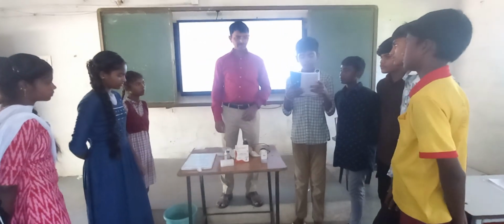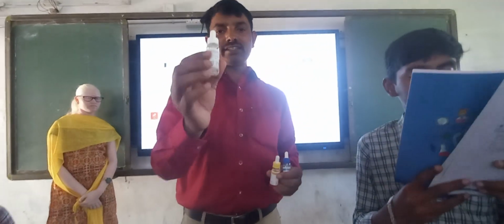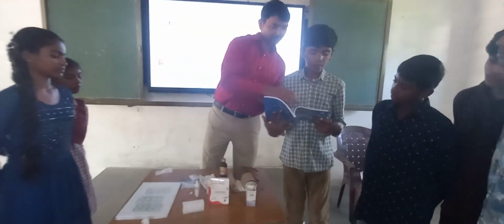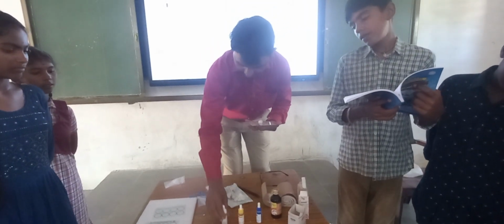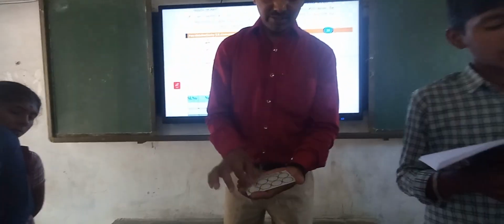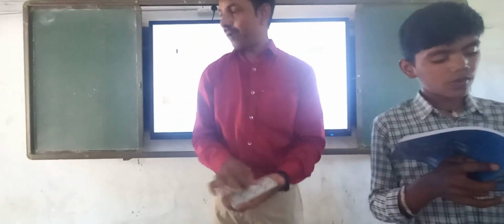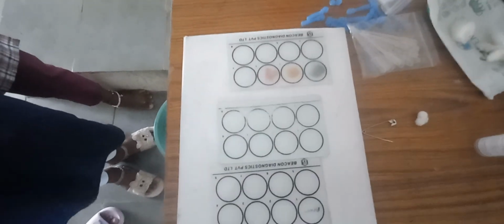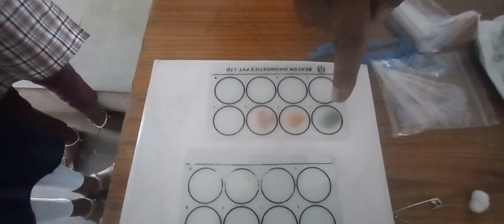ZPHS Kodakandla. Blood grouping activity done by 9th class students